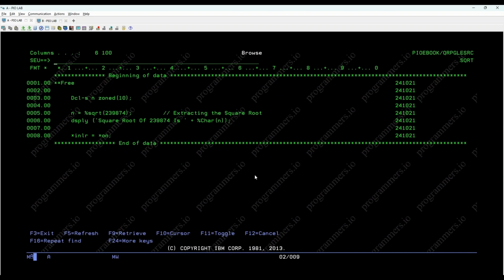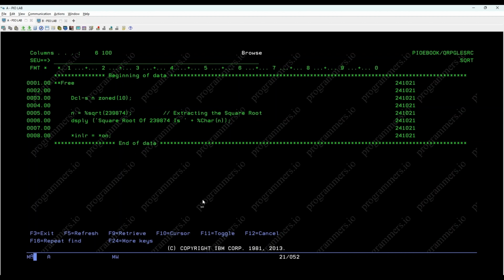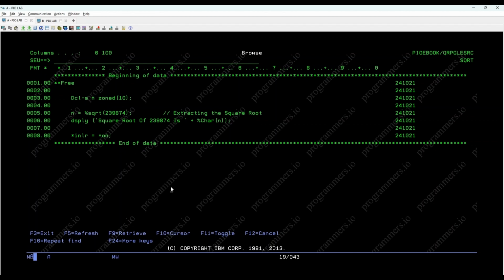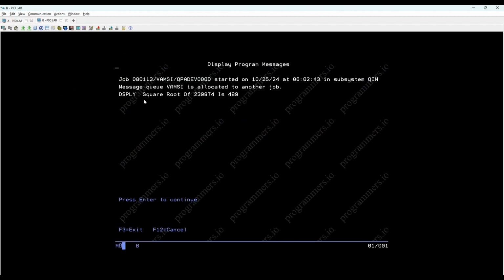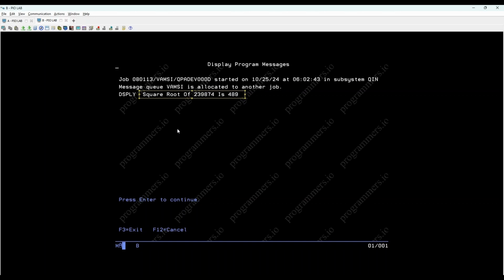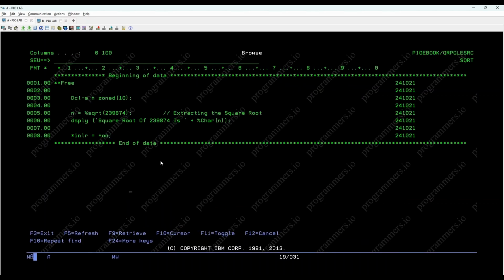SQRT Built-In Function In IBM i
This video is about the %SQRT function in AS400 (IBM i) and how to use it to calculate square roots.

Here's a quick breakdown of what you'll learn in the video:
• What the %SQRT function does
• Syntax of the %SQRT function
• Data types supported by the %SQRT function
• How to handle errors (e.g., negative input) with %SQRT
• Example code demonstrating the usage of %SQRT